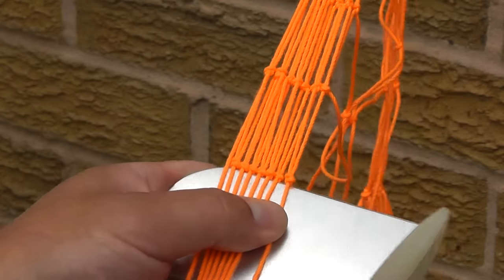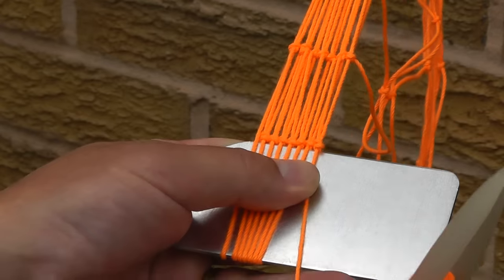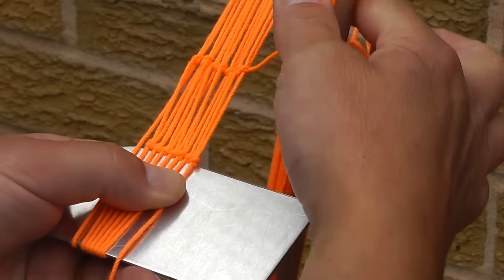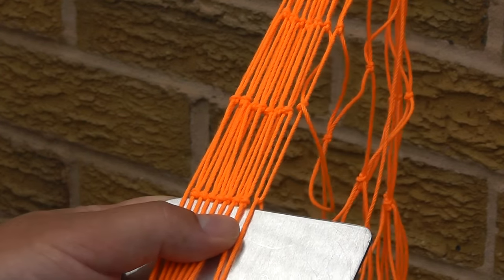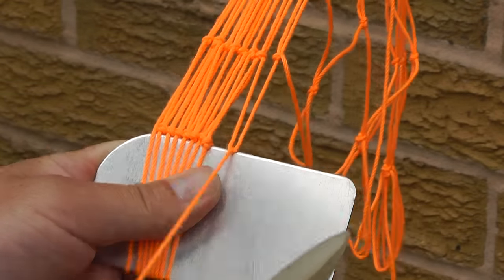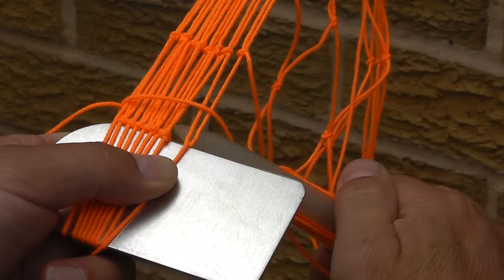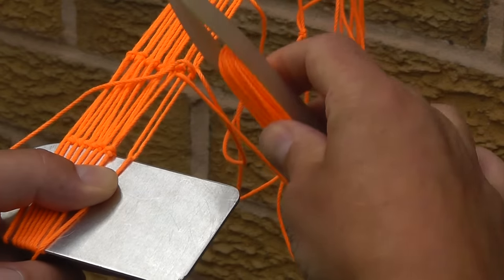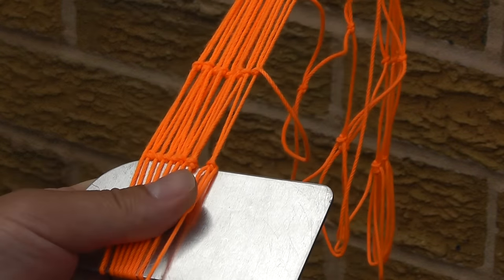Netmaking 2- the basic knot in close up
A close up of how to tie the netting knot when sewing the main net